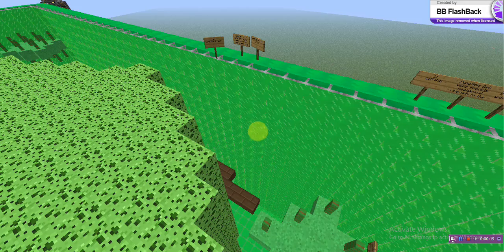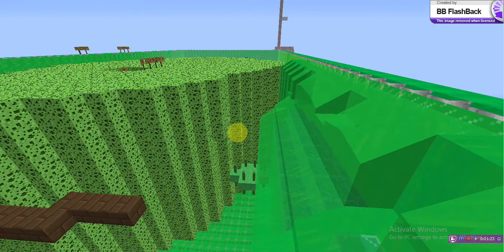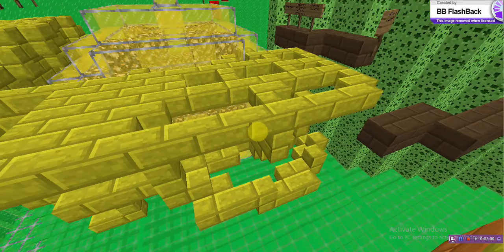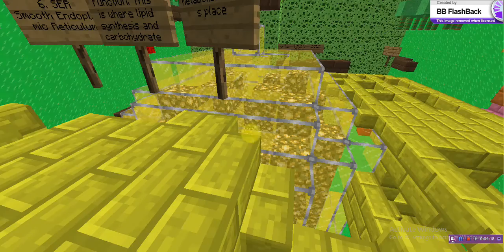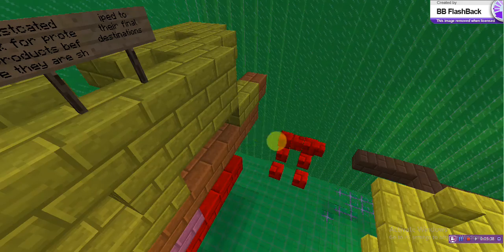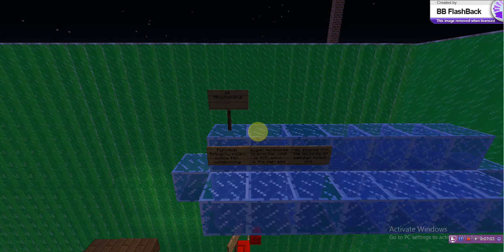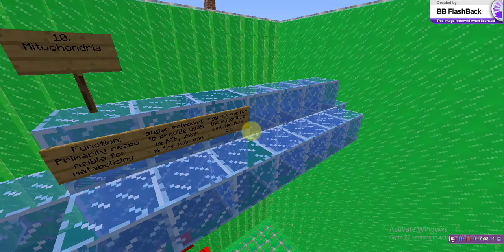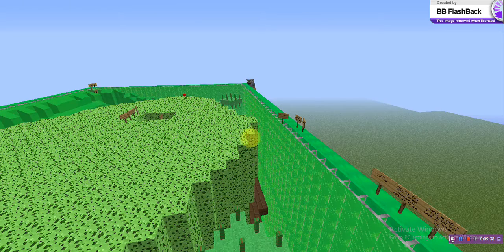Adam's Cell Project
Quick update: So the school season is kicking into full swing. I decided to use my favorite median to create my cell project for H Bio. I hope you guys enjoy it.~Adam